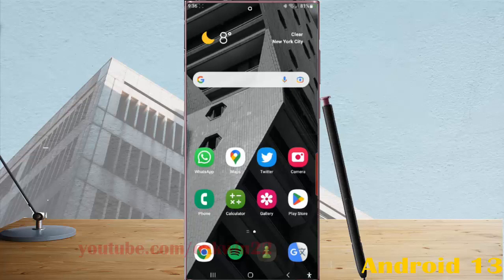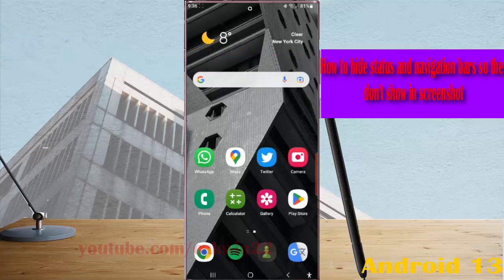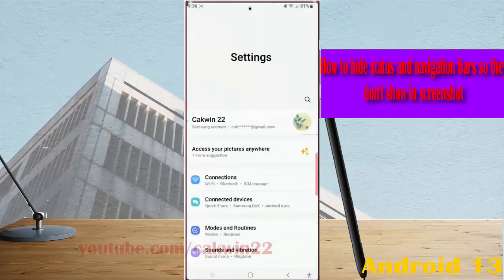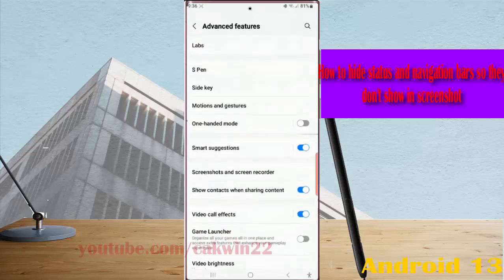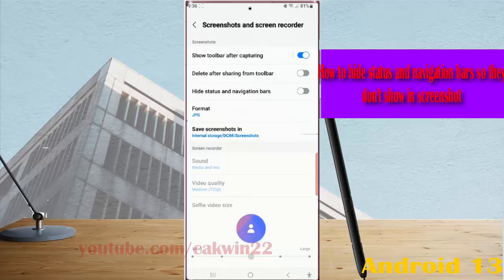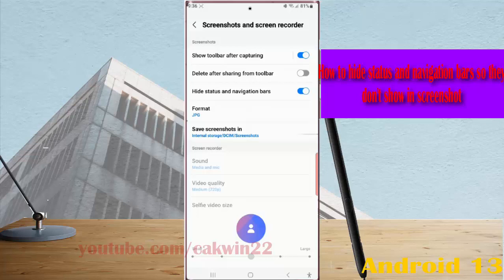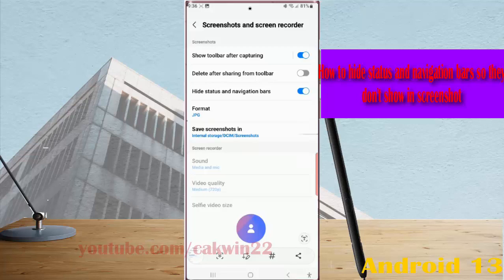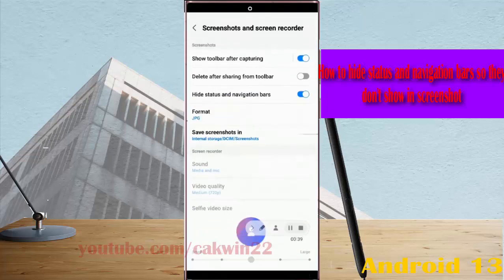Samsung Galaxy S23 Ultra : How to hide status and navigation bars so they don't show in screenshot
In this video, you will find the steps on how to hide status and navigation bar so they don't show in screenshot in Samsung Galaxy S23/S23+/S23 Ultra. You can do this by enabling the option to hide status and navigation bars. By choosing this option, the status bar and navigation bar will not be included or taken to the screenshot. This video uses Samsung Galaxy S22 Ultra SM-S918B/DS International version runs with Android 13 (Tiramisu)